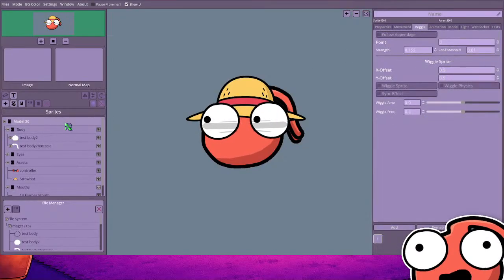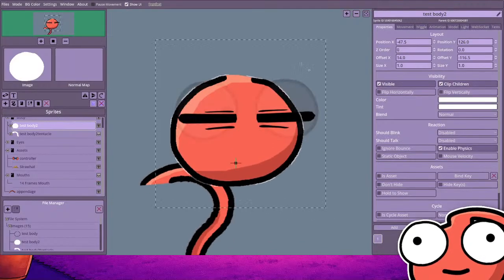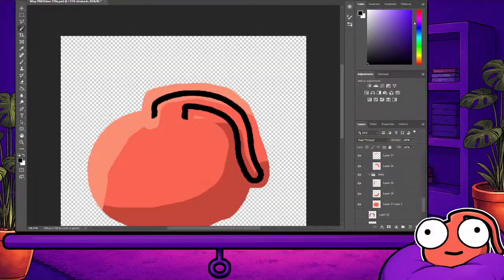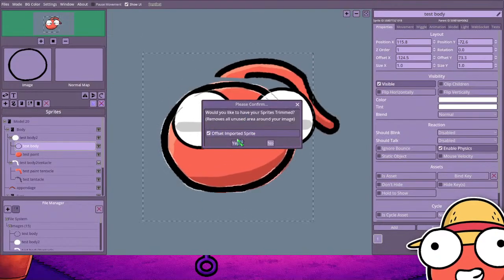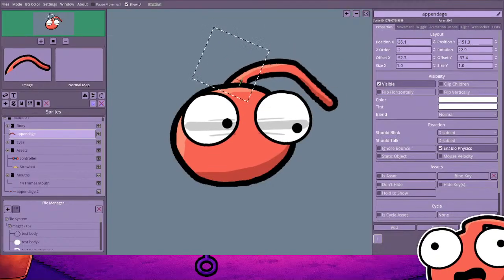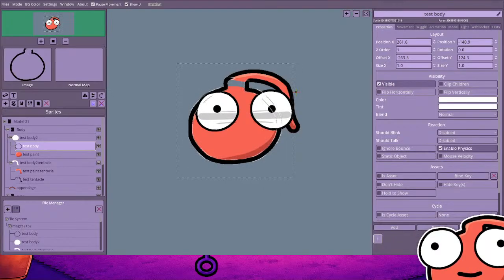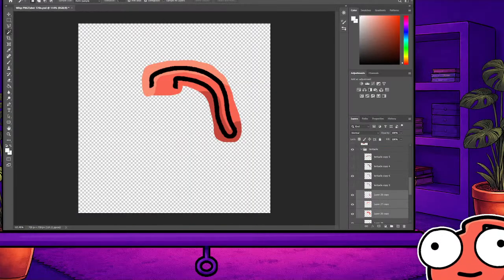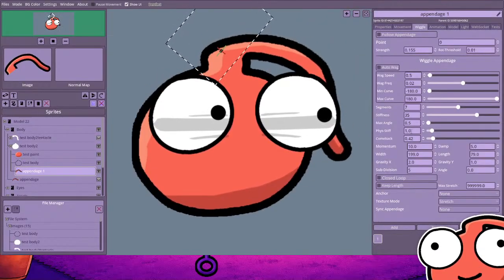Testing more pngtuber apps | PNGTuber Remix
Hey there, my name is Wisp, and today we’re testing out something different. Could be awesome, could be a disaster—either way, it should be fun! Strap in, this could get weird.